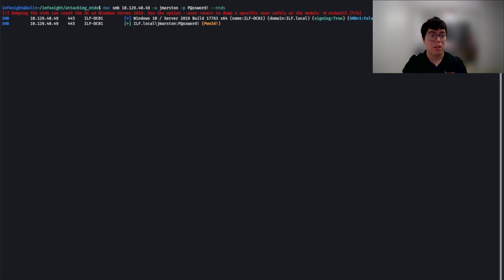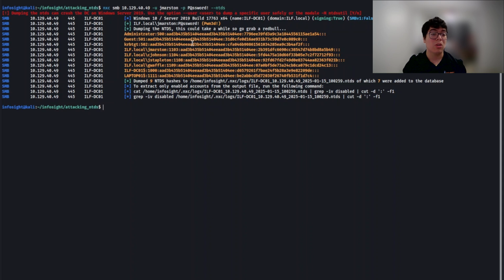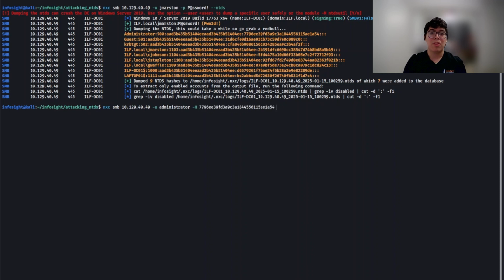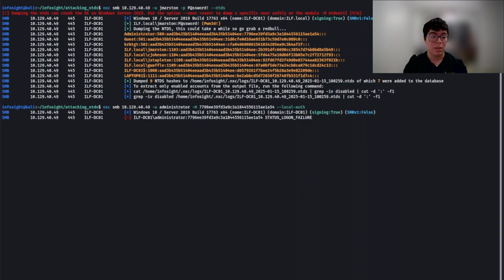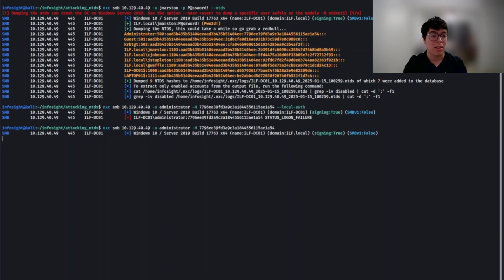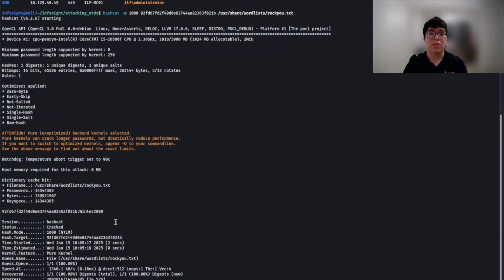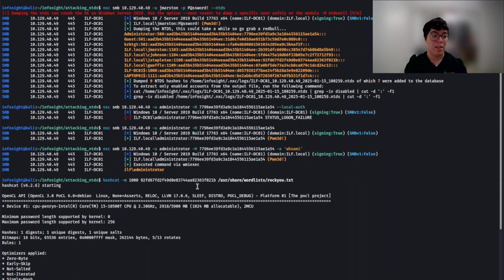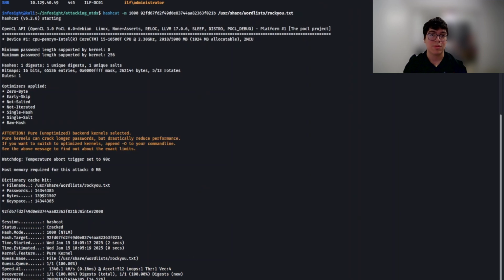Attacking NTDS dit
This video outlines the business and technical security risk associated with a a Windows NTDS attack.